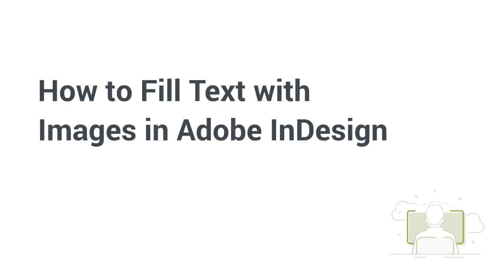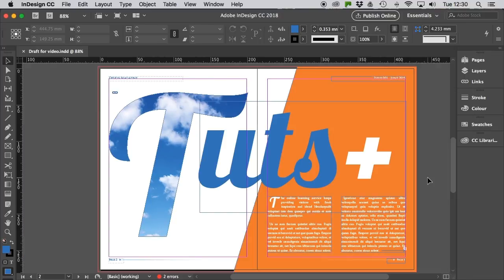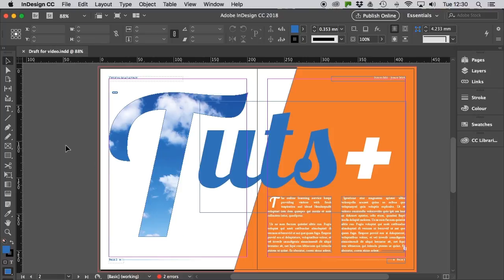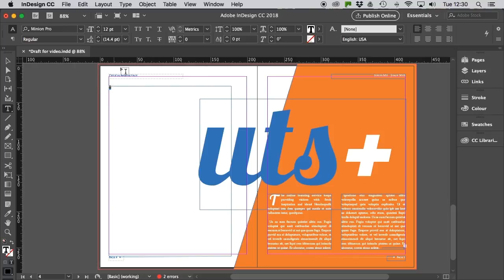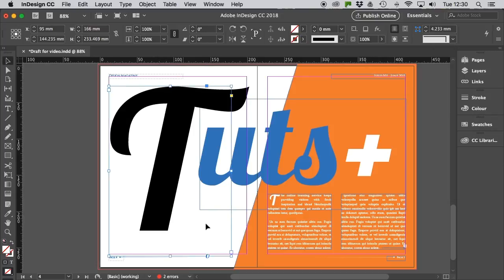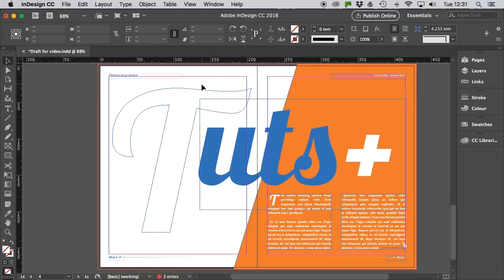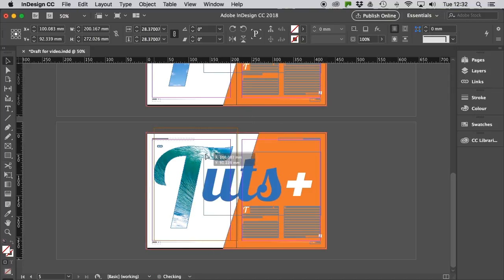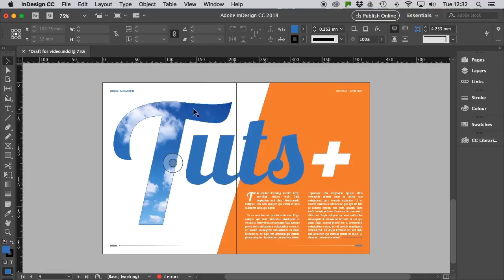How to Fill Text With an Image in Adobe InDesign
Placing an image inside a single character can give your layouts a super-professional, design-forward look. And it’s really simple to achieve! In this video, you’ll learn how to transform your typography into picture frames, to dramatic effect! We’ll be using Adobe InDesign for this tutorial. You’ll often see this sort of design technique being used in high-end magazine design, to give added impact to headlines and to showcase a photo in a unique and eye-catching way. It can also add drama to book design, marketing materials and poster design. In this tutorial, we’ll set up an InDesign layout for a magazine spread, and experiment with creating our image-filled text on that. Let’s get started!